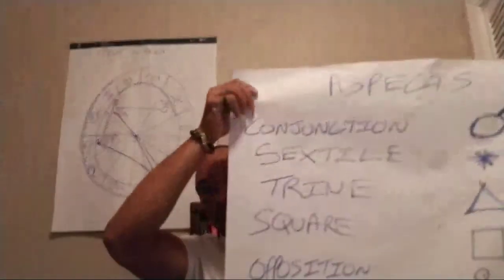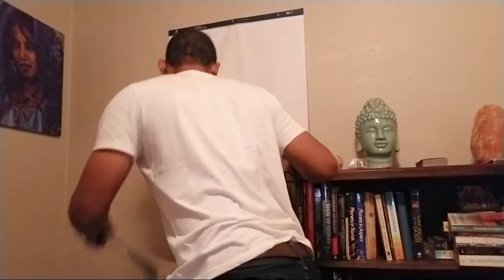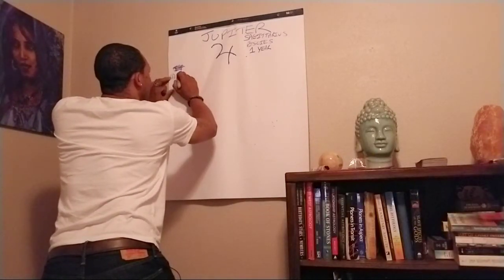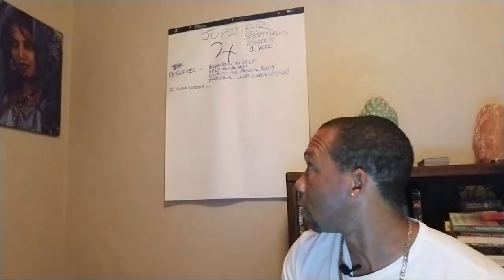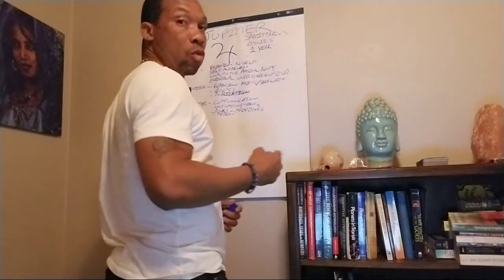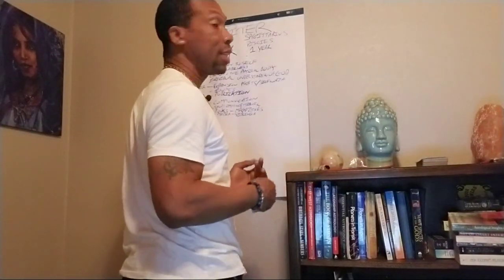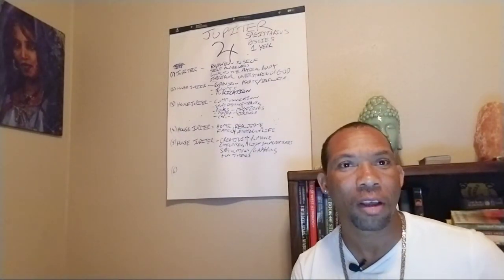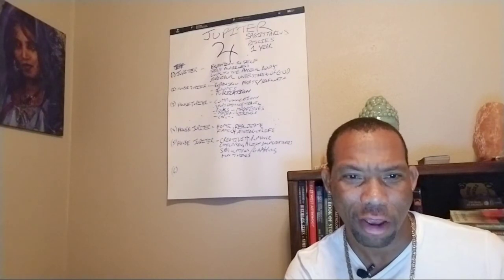jupiter. planet of expansion